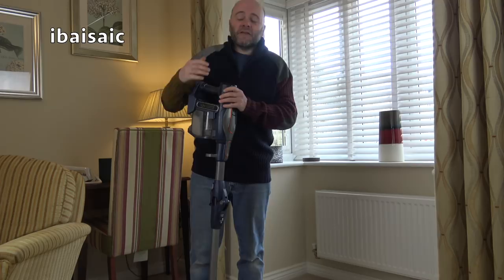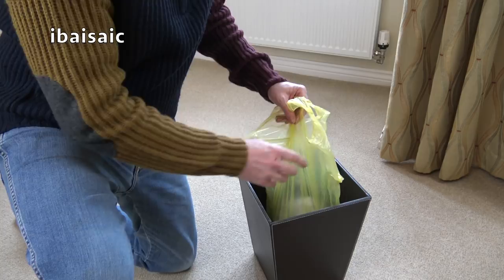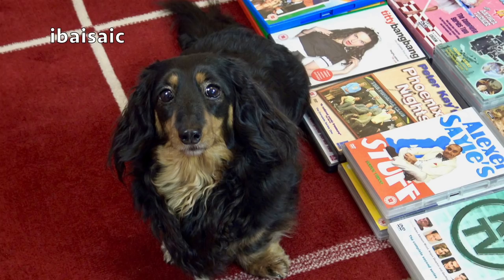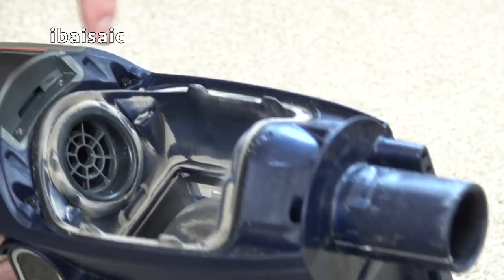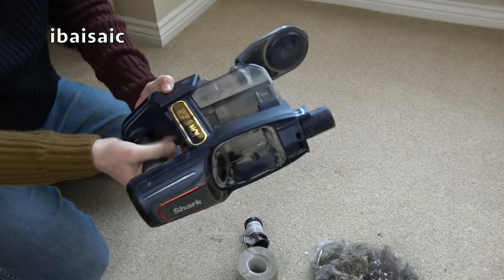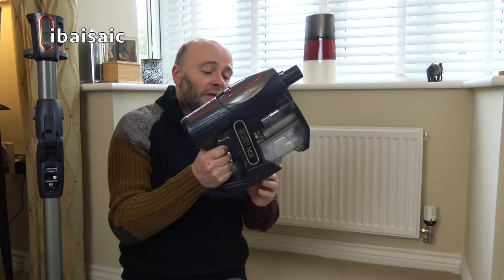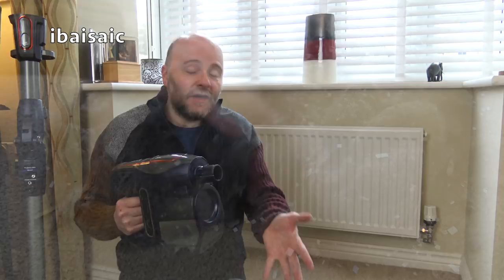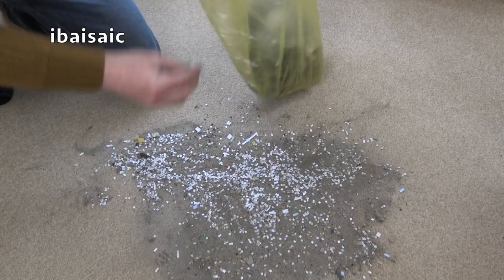Vacuum Cleaner Of The Month February 2018 & Shark Ion Flex Results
I have been using the Shark Duo Clean Cordless as my only vacuum for the month of January and in this video I give you my verdict on the cleaner and show you everything it has picked up. I also unveil February's vacuum of the month.